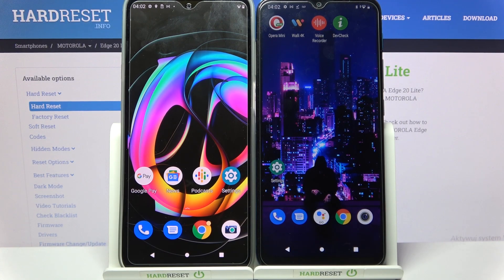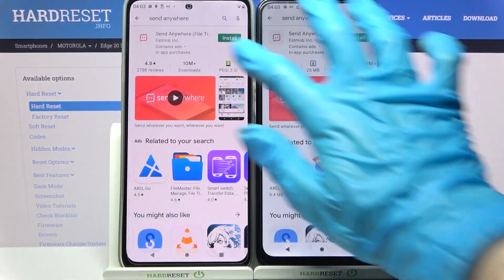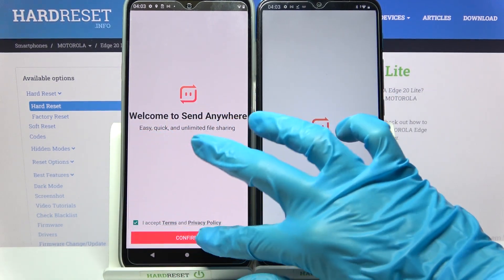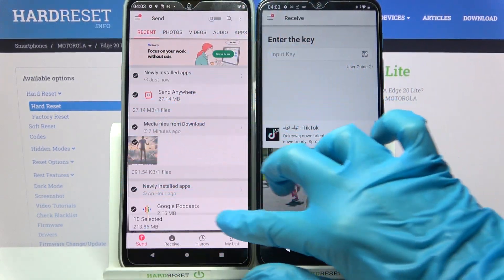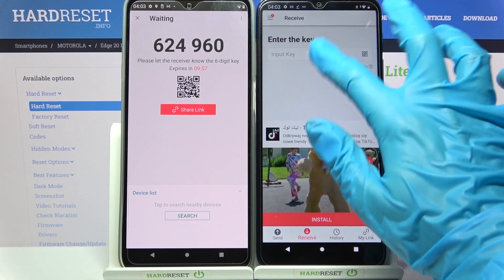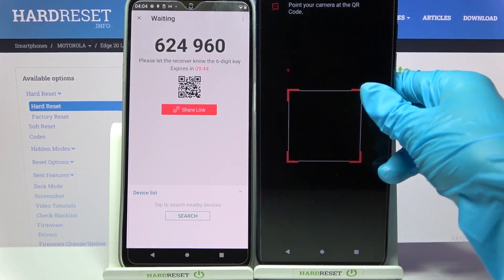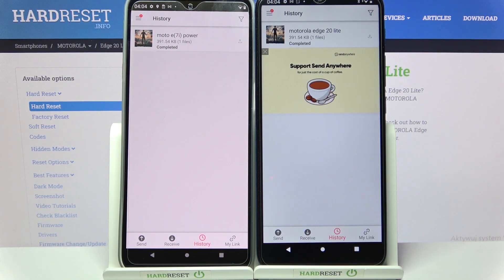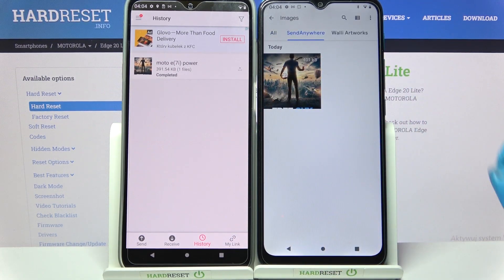How to Transfer Files from MOTOROLA Edge 20 Lite to Android Device – Install Send Anywhere App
Learn more info about MOTOROLA Edge 20 Lite:
Would you like to know how to transfer a MOTOROLA Edge 20 Lite to an Android device? Interested in transferring MOTOROLA Edge 20 Lite data to an Android device? Here is a tutorial that demonstrates how to download and use Send Anywhere. In order to move files from MOTOROLA Edge 20 Lite to an Android device without network access, follow the attached instructions. Then, install a dedicated application to share Motorola storage with your Android smartphone. Now let's follow the tutorial and successfully transfer data to an Android device. Visit our HardReset.info YT channel and learn how to hard reset a MOTOROLA Edge 20 Lite.

How to use the send anywhere app on an Android device? How to transfer files instantly on an Android device? How to move MOTOROLA Edge 20 Lite to an Android device? How to share data between MOTOROLA Edge 20 Lite and the Android device? How to How to send data from Motorola to the Android device? How to share Motorola files with multi-people? How to transfer data to the Android device without network access? How to transfer data to a specific device?